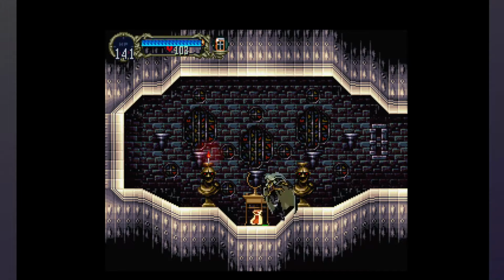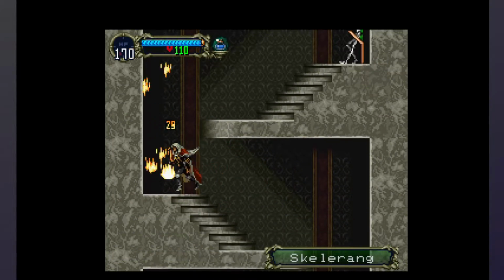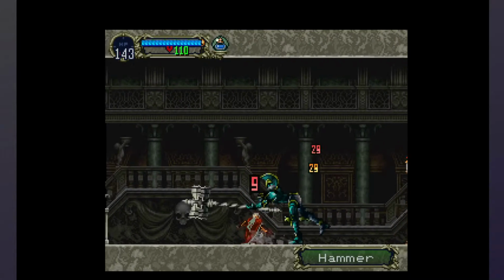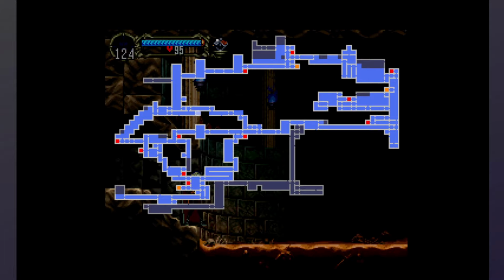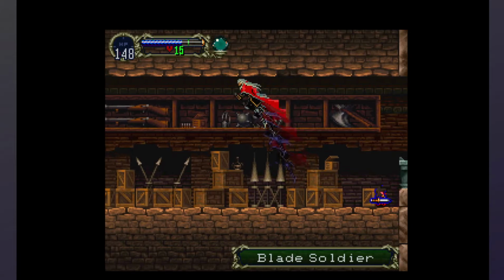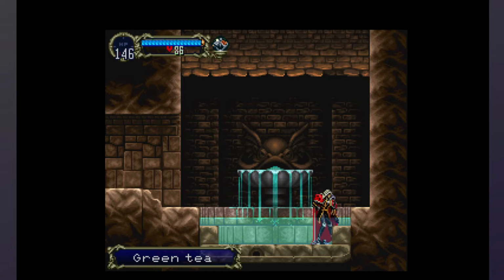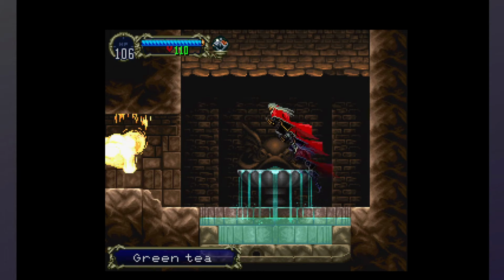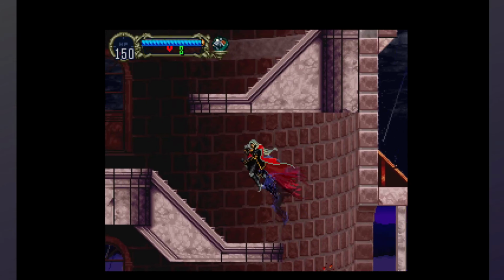Colosseum Conquering | Castlevania: Symphony of the Night | Episode 8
Castlevania: Symphony of the Night, is THE Castlevania game that gave it the legacy it has today! It changed from it's predecessors in a much more RPG way, causing the series to shift forever! This is highly regarded as the best Castlevania of all time! And I cannot wait to play it for myself! Let's enjoy!!